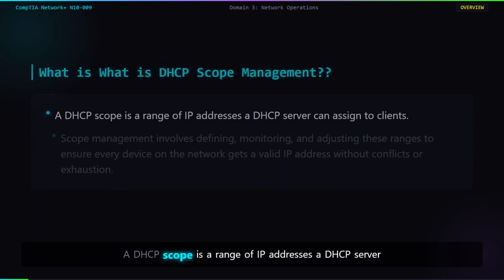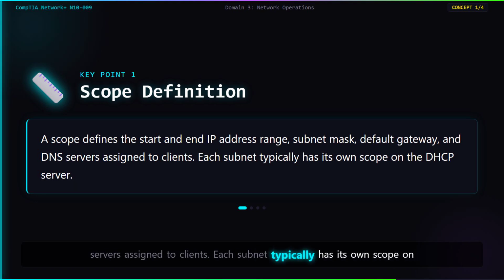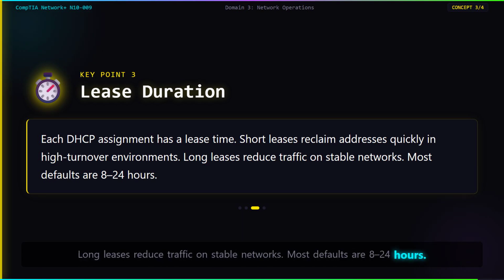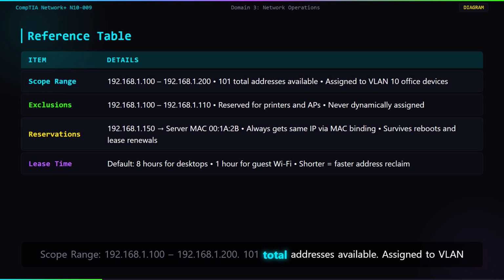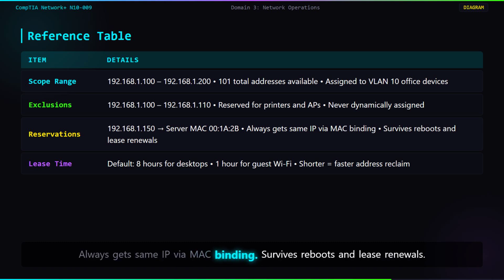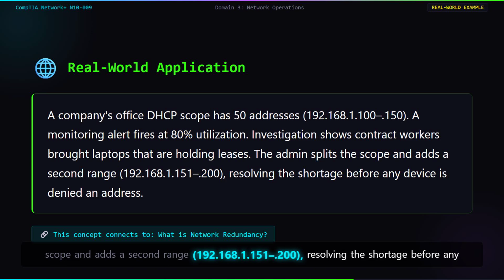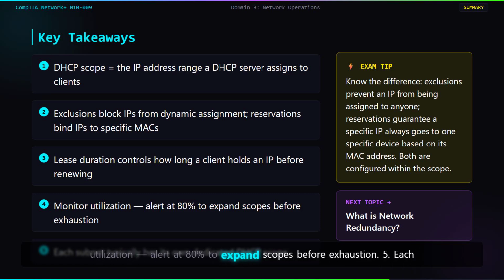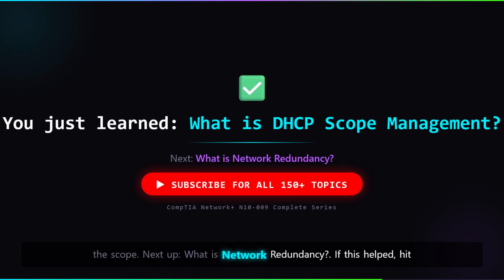DHCP Scope Management Explained | CompTIA Network+ N10-009-3.67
What is DHCP Scope Management? — CompTIA Network+ N10-009 Study Guide

A DHCP scope is a range of IP addresses a DHCP server can assign to clients. Scope management involves defining, monitoring, and adjusting these ranges to ensure every device on the network gets a valid IP address without conflicts or exhaustion.

In this video you'll learn:
  📏 Scope Definition
  🔒 Exclusions and Reservations
  ⏱️ Lease Duration
  📊 Scope Utilization Monitoring

EXAM TIP
Know the difference: exclusions prevent an IP from being assigned to anyone; reservations guarantee a specific IP always goes to one specific device based on its MAC address. Both are configured within the scope.

TIMESTAMPS
00:00 Intro
00:19 Overview
00:36 Scope Definition
00:51 Exclusions and Reservations
01:05 Lease Duration
01:20 Scope Utilization Monitoring
01:37 Full Breakdown
02:22 Real-World Example
02:53 Quick Recap
03:25 Outro & Exam Tip

NEXT VIDEO
What is Network Redundancy?: Coming soon to the channel.